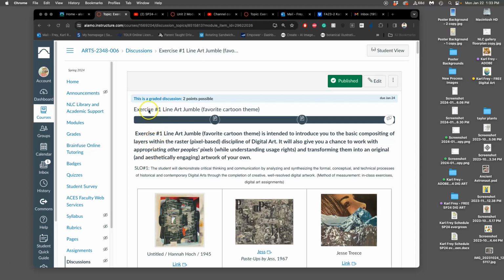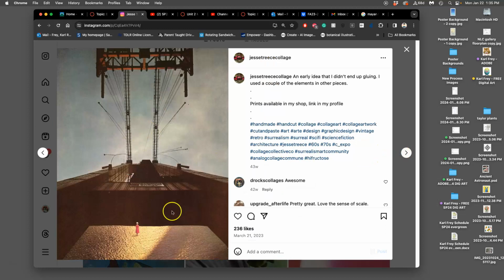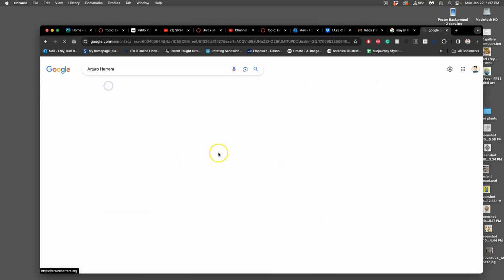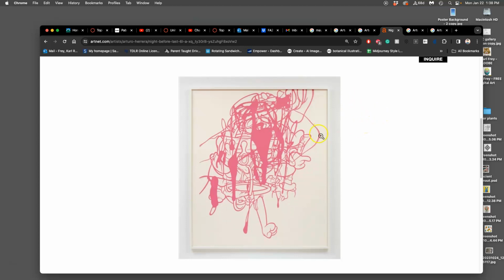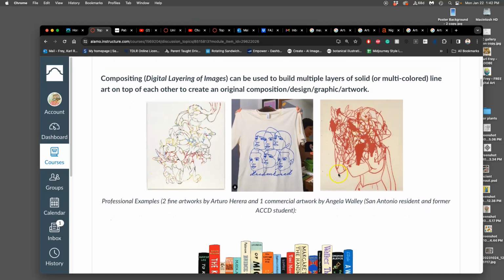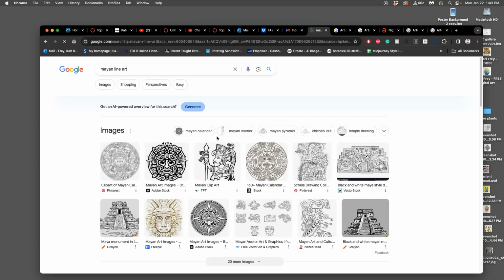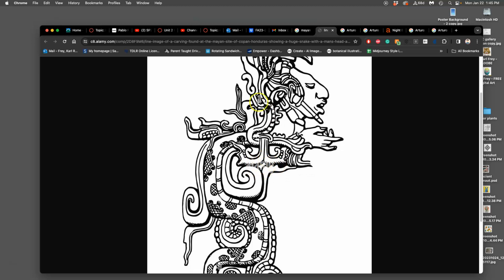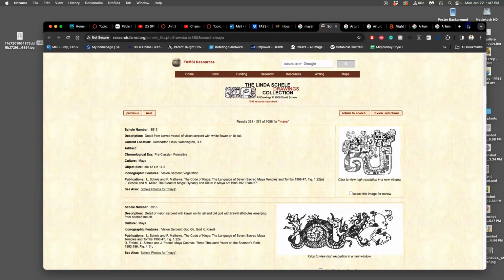1 Intro to Exercise #1 Line Art Jumble Composite using Photopea Freeware